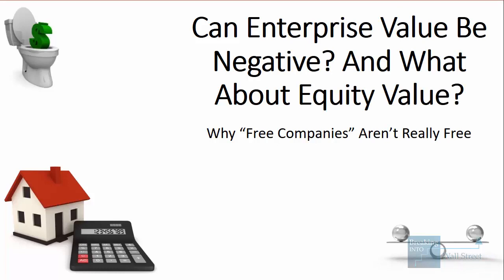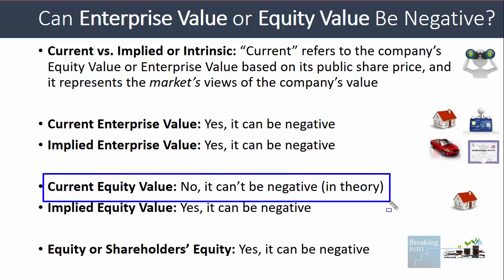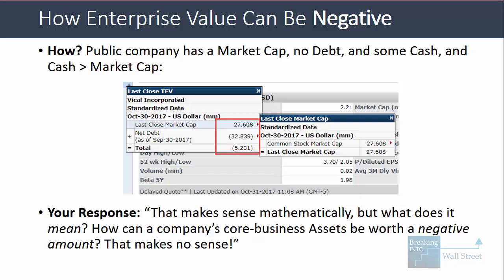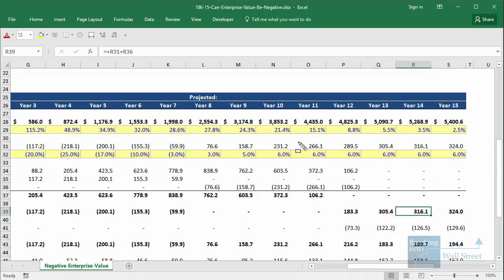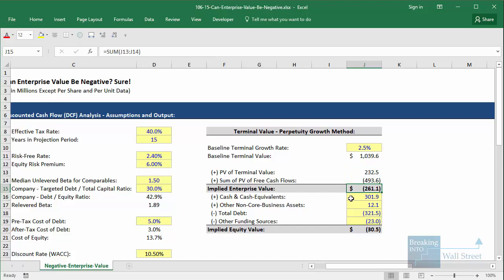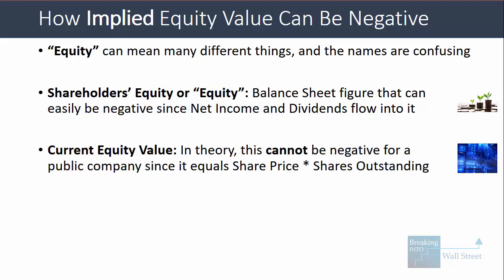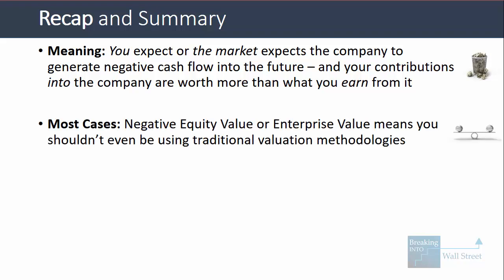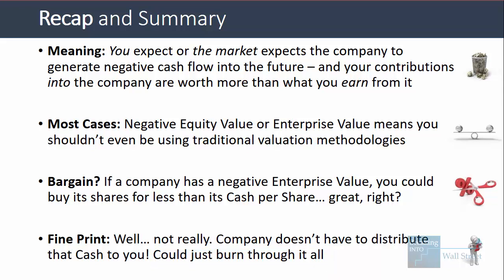Can Enterprise Value Be Negative? What About Equity Value?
In this tutorial, you’ll learn about whether or not Enterprise Value and Equity Value can be negative, the conditions that might cause them to be negative, and why negative values are quite rare in practice.

Table of Contents:

2:34 Part 1: How Enterprise Value Can Be Negative

5:33 DCF Demonstration of Negative Enterprise Value

9:30 Part 2: How Implied Equity Value Can Be Negative

10:25 Part 3: The Qualifications and Fine Print for "Negative" Enterprise Values and Equity Values

11:44 Recap and Summary

Lesson Outline:

Yes, Enterprise Value can be negative… and Implied Equity Value can also be negative. BUT we need to be more precise with the terminology and qualify those statements a bit more.

Enterprise Value is the value of core-business Assets to all investors in the company.

Equity Value is the value of all the Assets, but only to common shareholders (equity investors).

And Equity or Shareholders’ Equity is a Balance Sheet figure that has no market value. Net Income, Dividends, and stock-related activities such as issuances and repurchases affect it.

“Current” refers to a company’s Equity Value or Enterprise Value based on its public share price, and it represents the market’s views of the company’s value.

“Implied” or “Intrinsic” refers to YOUR VIEWS of the company’s value.

Current Enterprise Value: Yes, it can be negative

Implied Enterprise Value: Yes, it can be negative

Current Equity Value: No, it can’t be negative (in theory)

Implied Equity Value: Yes, it can be negative

Equity or Shareholders’ Equity (Balance Sheet figure): Yes, it can be negative

How Enterprise Value Can Be Negative

Suppose a company has a market cap (Current Equity Value) of $30 million, no Debt, and Cash of $35 million. Its Enterprise Value is, therefore, negative $5 million.

The intuition is that the market expects the company’s core-business Assets to generate negative cash flow in the future, which makes them worth a negative amount.

If you buy the company, you have to contribute more cash over time to keep it running, so owning the company actually costs you something.

But even if its cash flow eventually turns positive, its Implied Enterprise Value could still be negative.

For example, if its Unlevered Free Cash Flows are very negative for the first ~10 years and turn slightly positive in the last 5 years, and in the Terminal Period beyond Year 15, everything is normal, the Implied EV from the DCF could still be negative, as it was here.

Money today is worth more than money tomorrow, so highly negative cash flows early on hurt us more than positive cash flows much further into the future.

Companies like Uber and Snap that keep growing and keep losing more and more money are dealing with this issue.

Current Equity Value cannot be negative, in theory, because it equals Share Price * Shares Outstanding, and both of those must be positive (or at least, greater than or equal to 0).

But Implied Equity Value could be negative for the same reasons as described above: It indicates that the market expects the company will keep burning through cash and that even if a turnaround happens, it may not be enough to justify that early burn.
Fine Print and Qualifications

While these scenarios are possible, they are pretty rare, and they tend not to last for very long.

A company with negative Enterprise Value will tend to turn around, as the market’s view of it shifts, or it will go bankrupt and die if the market’s view was correct.

A company shouldn’t be able to last that long if its core business is worthless!

Often, in real life, you’ll just say the company’s Implied Share Price is $0.00 if you get negatives in these calculations, and you’ll rely more on methodologies such as Liquidation Valuation for distressed companies.

Be wary of anyone who says a company with a negative Enterprise Value is a “bargain” – if you’re just a minority shareholder, that company is under no obligation to distribute cash to you.

So, yes, the company’s share price might be $5.00, and its Cash per Share might be $6.00. But that doesn’t mean much if the company plans to burn through all the cash and never let you have any!